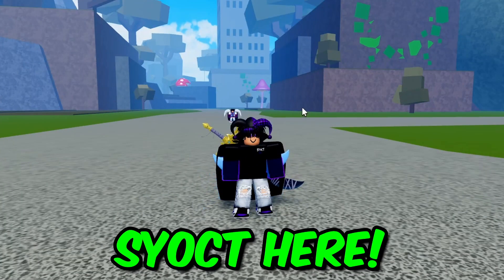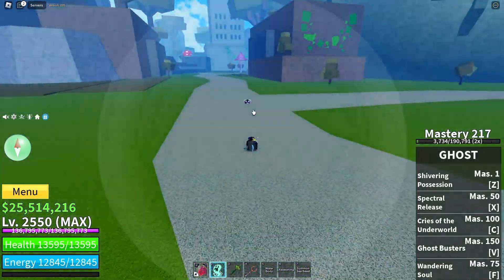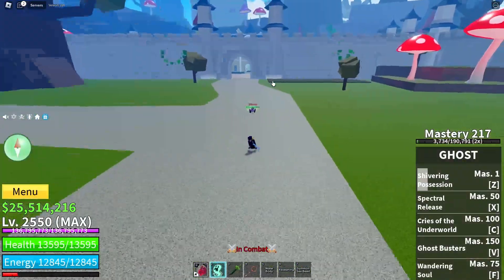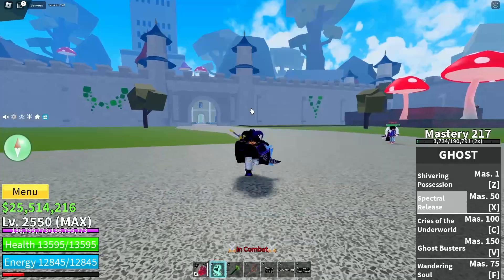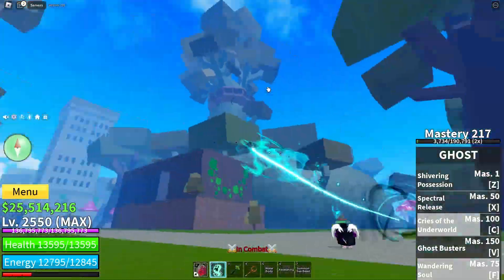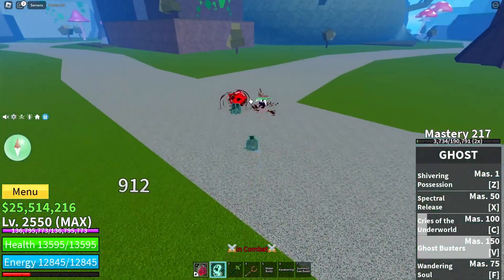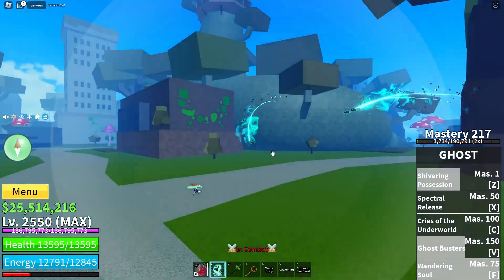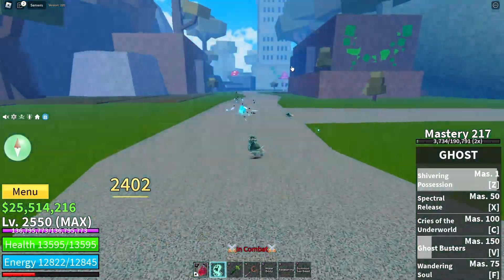NEW Ghost Fruit FULL SHOWCASE! | Revive Rework Halloween Update! (Blox Fruits)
the new ghost fruit showcase in new halloween UPDATE! ALSO make sure to like & sub for more videos + watch the entire video!